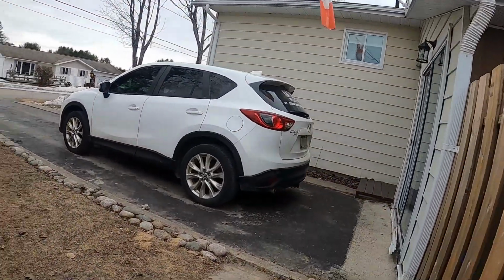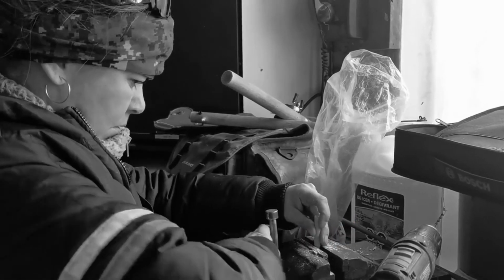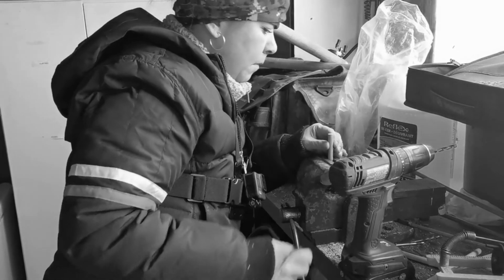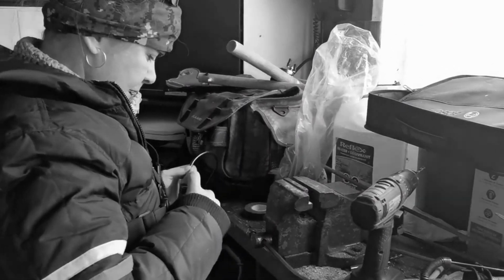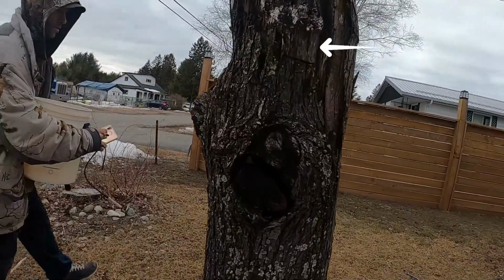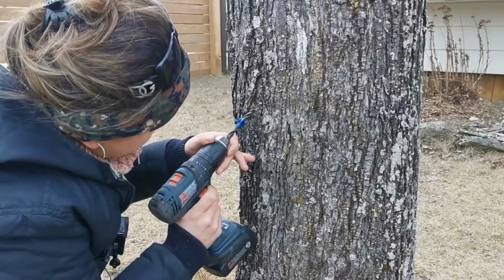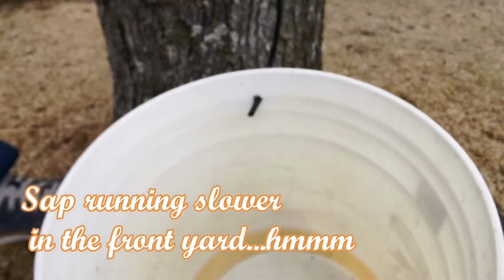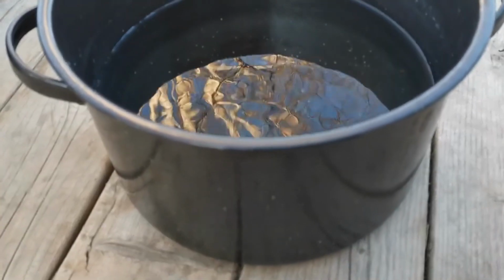First Time Maple Tree Tapping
All in great fun and learning!  Can't wait to take on a larger project for next year! Nothing like harvest and producing your own. First video editing with new laptop!

-Cheers,
Jen & Alley